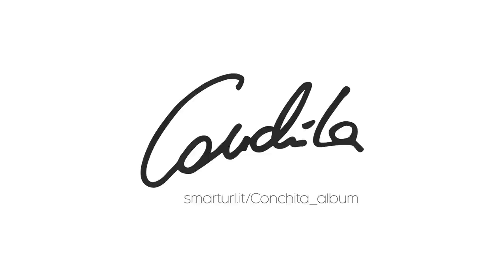Conchita Wurst - Pure [Official Audio]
PURE ( ↓ ↓ ↓Lyrics below & in subtitles↓ ↓ ↓)
written by Midge Ure, Martin Fliegenschmidt, Claudio Pagonis, Valentine Romanski | published by UMP | all instruments: Claudio Pagonis and Martin Fliegenschmidt | acoustic guitars: Midge Ure, Martin Fliegenschmidt, Claudio Pagonis | additional backing vocals: Valentine Romanski, Bianca Kramer, Anne Krug, Vanesa Ortiz | recorded at Tinseltown | orchestra recorded at Tom Tom Studios, conducted by Peter Pejtsik, produced by Doro Badent, arranged by Claudio Pagonis, recorded and mixed by Tamas Kurina | Protools editor: Doro Badent | mixed at Tinseltown by Christoph „Kiko“ Masbaum | produced by Claudio Pagonis und Martin Fliegenschmidt for Tinseltown Music Productions

Conchita – Pure

Look back to a time and the world
That I saw through the eyes of my youth
Before I was told to walk tall
To be strong, to believe in their truth
But the note that was wrong in their song
Sang of me, mine and I
And I carried it deep inside

I give it every little beat of my heart
Give it every single day that I start
To find something simple and real
Oh I give it every little piece of my soul
Give up every single bit of control
To know how it feels to feel pure

They turn you around and around
Shaping phantoms and empty facades
And you keep hanging on to the worlds
Of their promises, lies and charades

I'm walking past windows
Reflections of someone like me
But I don't recognise what I see

Like the rain from the heavenly skies
Like the tears streaming down from my eyes
Like a new-born baby’s cries
Now I'm starting to recognise

Video edited by André Karsai